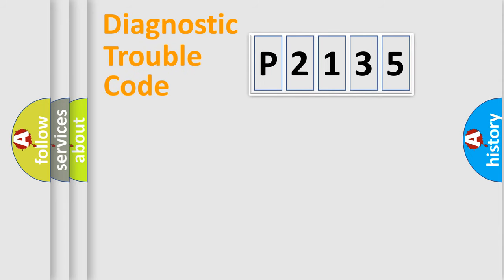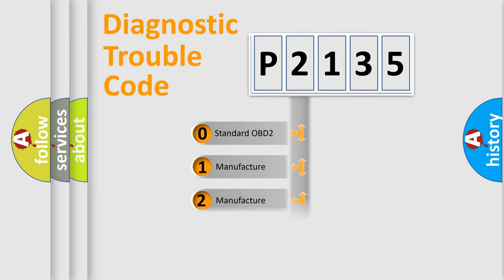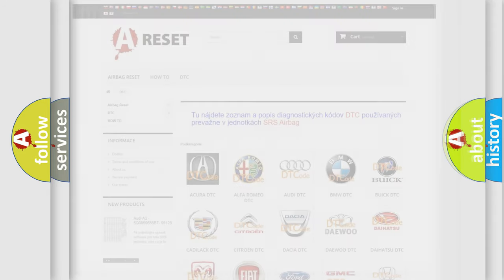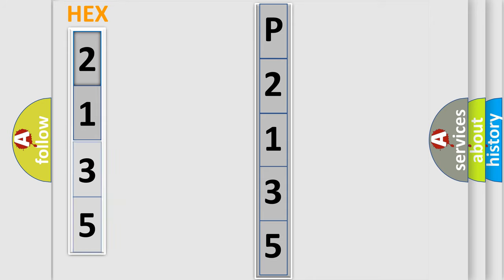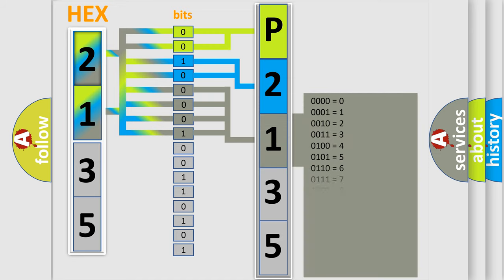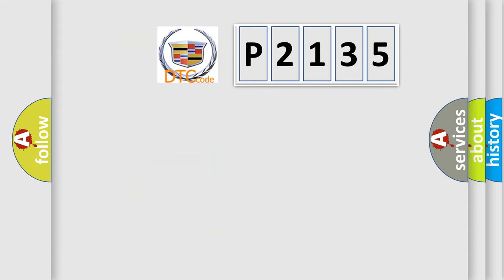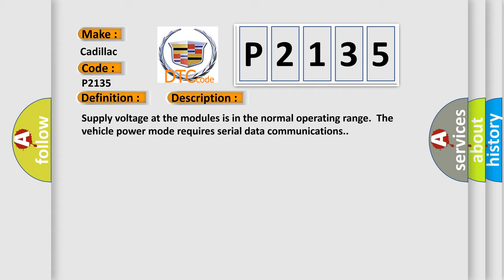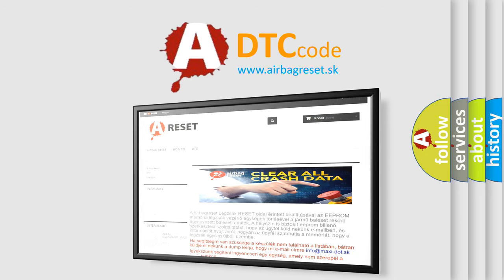DTC cadillac P2135 Short Explanation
Contents:
0:21 Basic DTC analysis according to OBD2 protocol standard.
1:48 Insight into programming
2:58 A diagnostically understandable description of the Diagnostic Trouble Code
3:05 Basic error definition

Make:
Cadillac
Code:
P2135
Definition:
Controller Area Network (CAN) Bus Communication
Description: